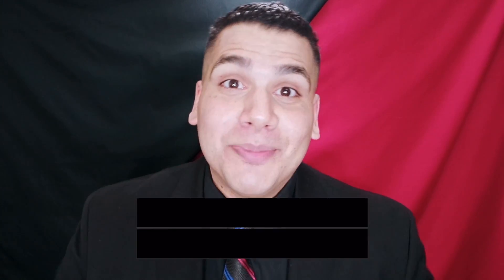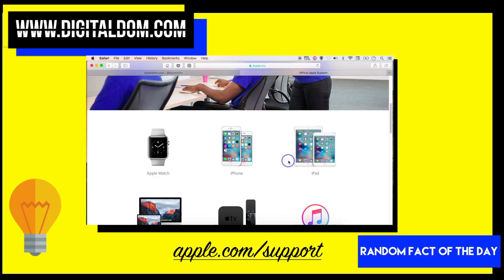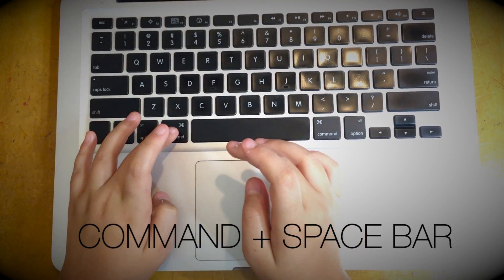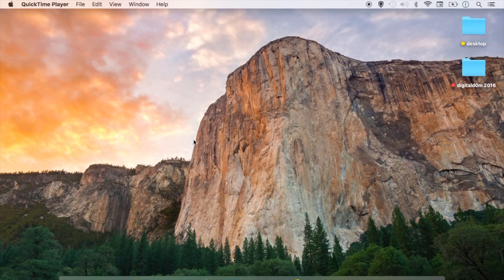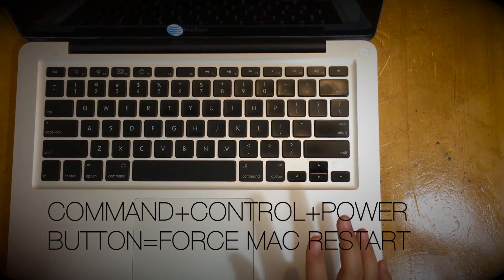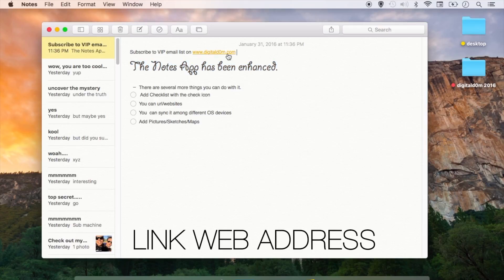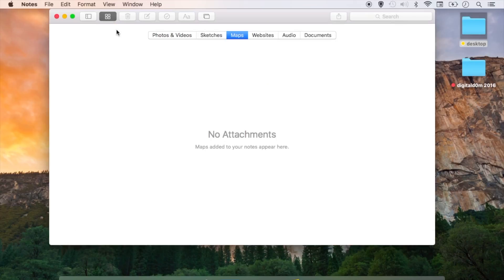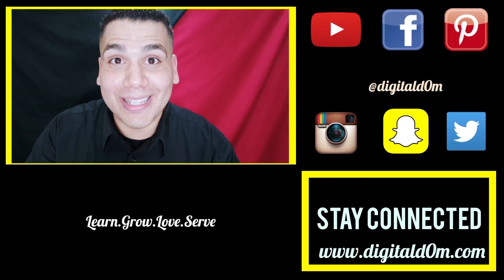3 TIPS FOR YOUR MAC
Thanks for checking out my NEW series BYTES OF TECH!! I appreciate the opportunity to share 3 Tips for your MAC. I really hope this helps YOU & Yours. with any friends, family, teachers, pastors, speakers, college professors, instructors, party hosts or anybody you’d like. Positive Vibes and Happy Thoughts. I’ll cya very soon…Feel free to give feedback & Comments via Social @digitald0m.

For more tips on any APPLE products (iPhone, iPad, Mac , Macbook Pro) Check out

Snapchat & beme username= digitald0m

THANKS & STAY BLESSED!! :)